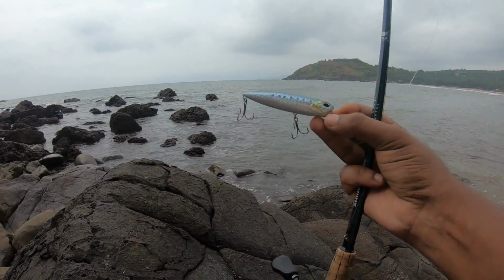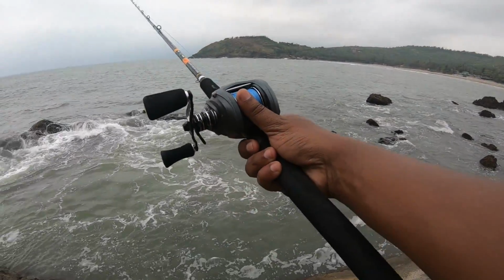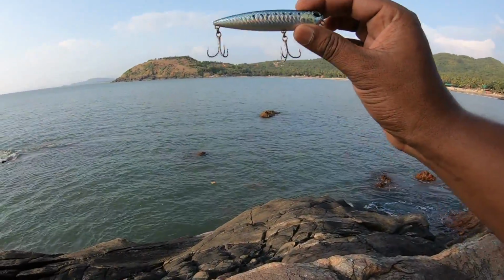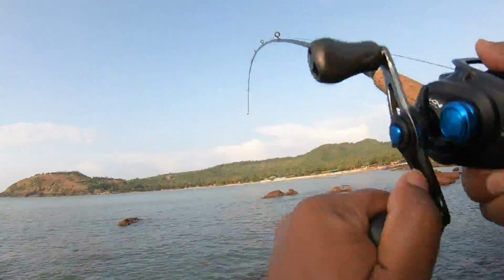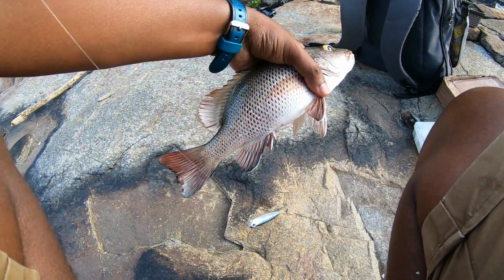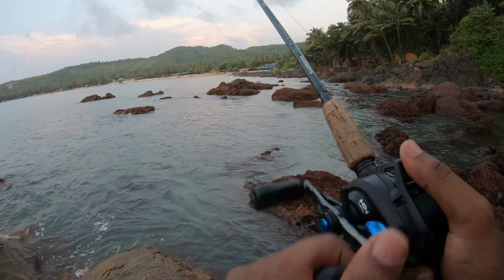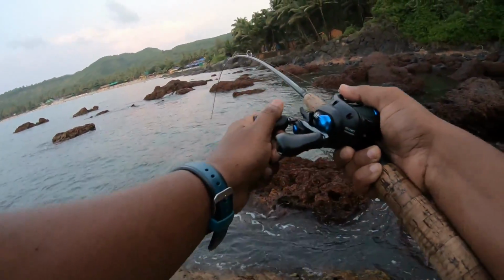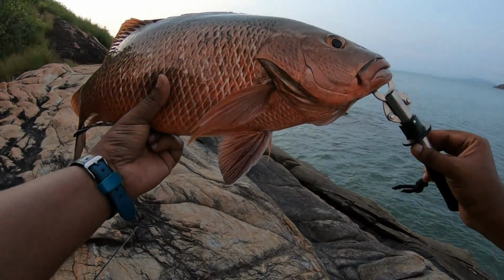Jack fishing post monsoon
After torrential monsoon rains, the weather just cleared up and I got into some fishing action. A pro angler is going to be joining me soon on my fishing adventures and I'm sure you folks are going to love it.